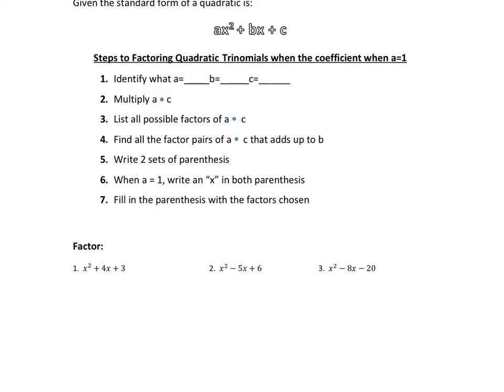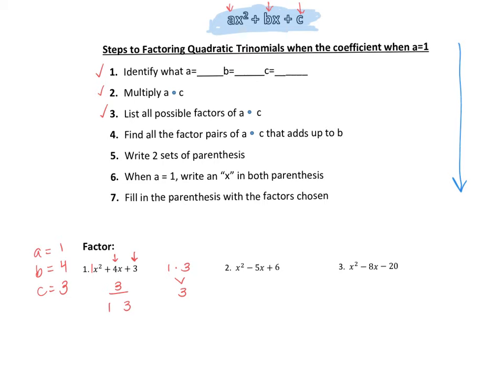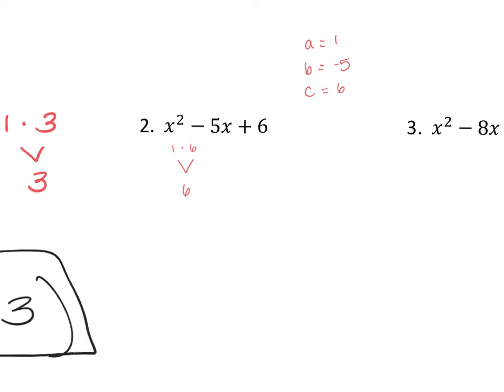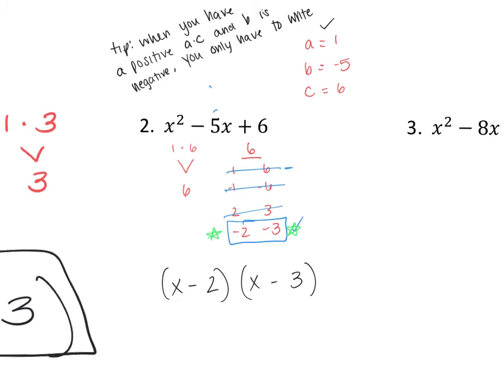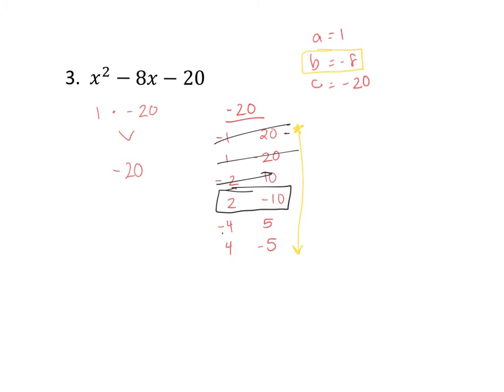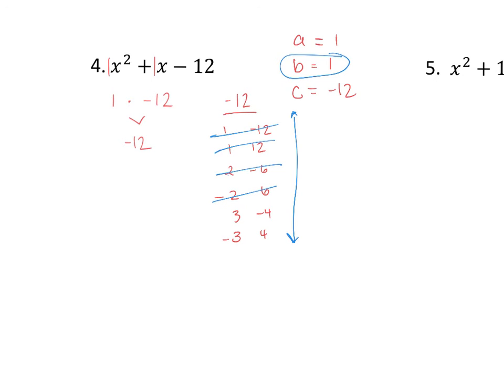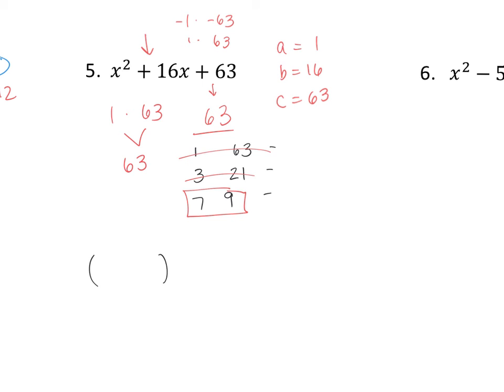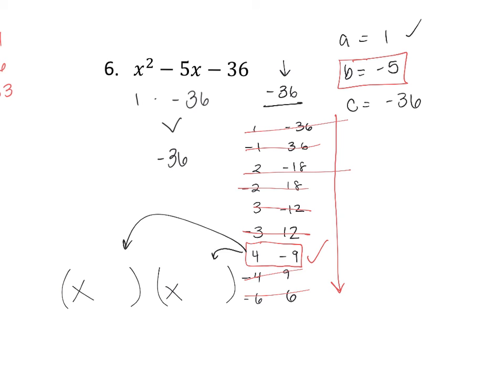factoring day 1 when a=1